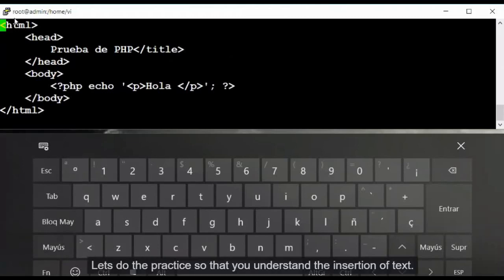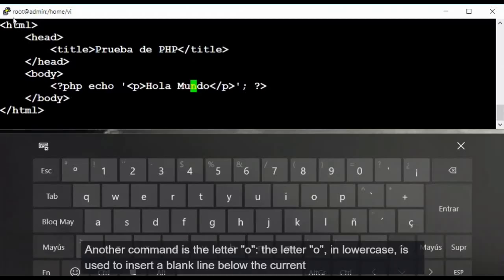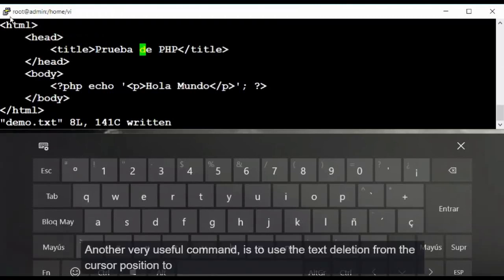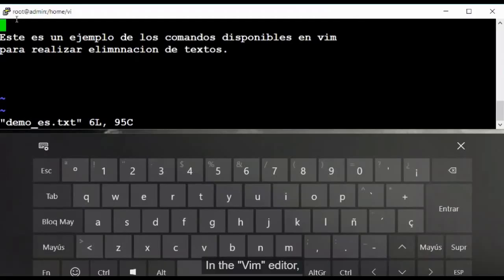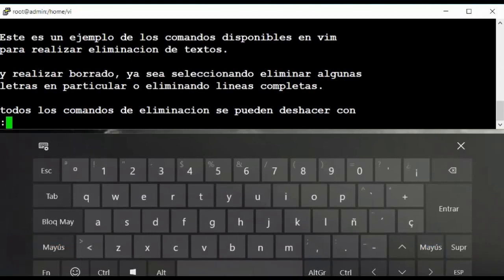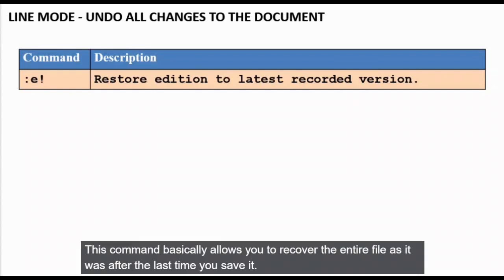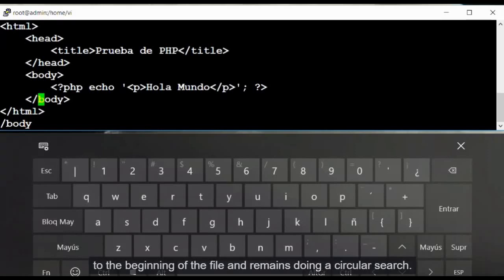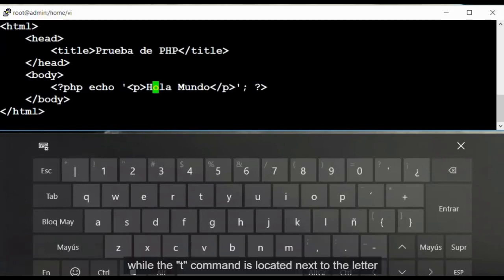The complete and free unique course for advanced unix linux developers Part 2 of 4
Hello everyone, here you will find the complete awk course for Linux, this is the best language used by system administrators of large companies for the rapid management of information through files.

Here you have access to all my courses on Udemy that are paid:

But here, today, completely FREE the complete awk course in your language.